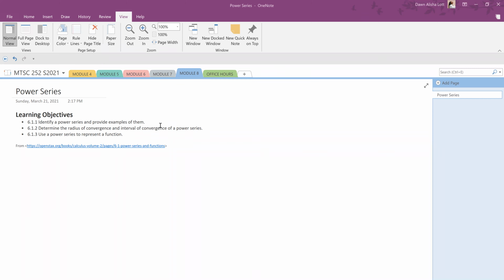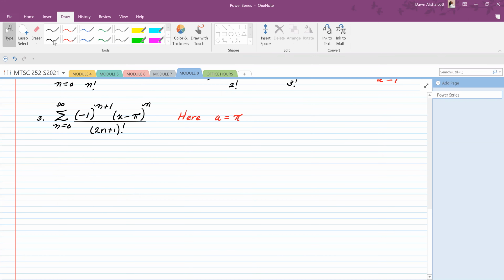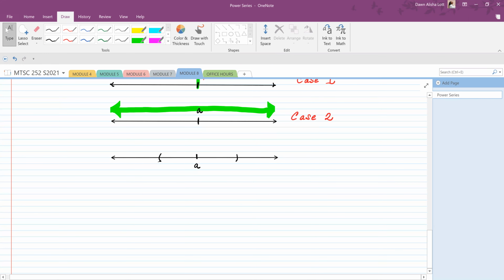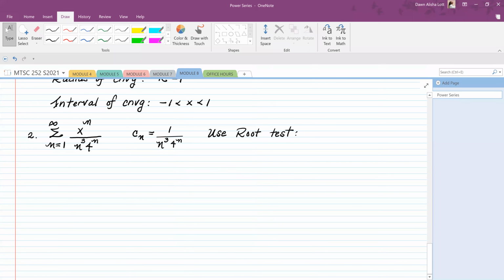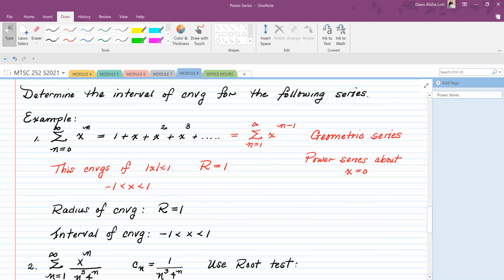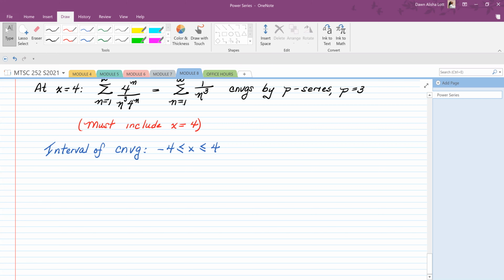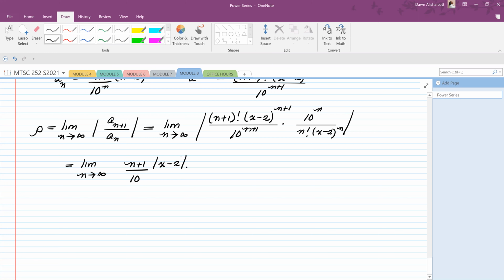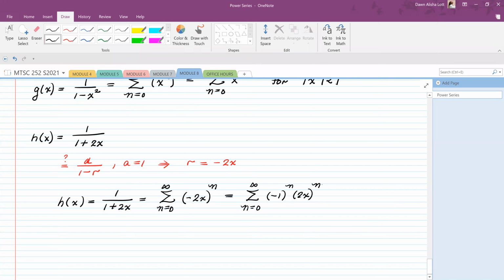MTSC 252 S6.1 Power Series